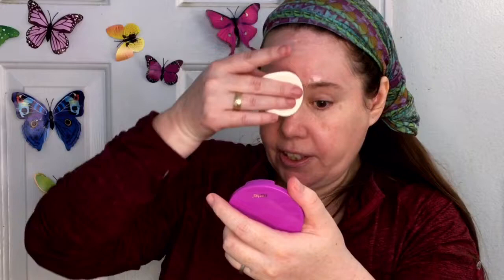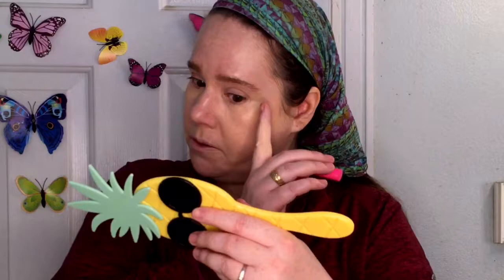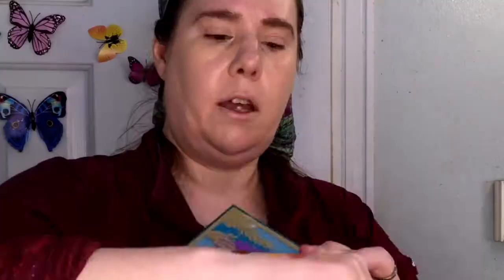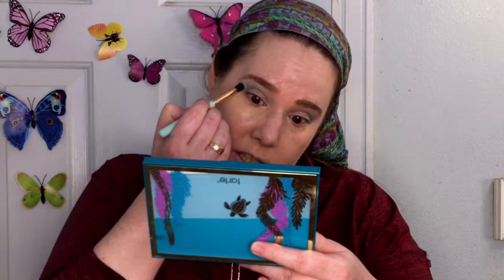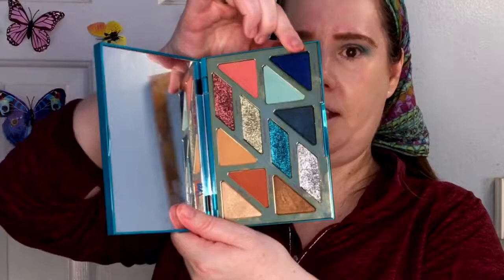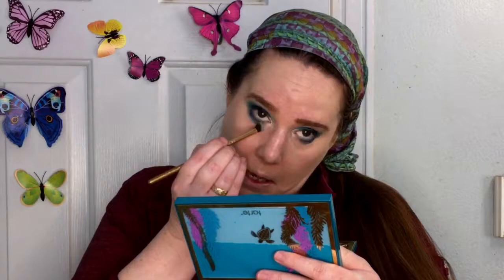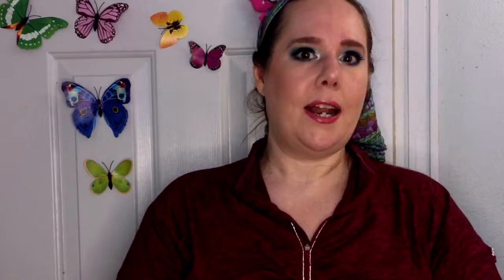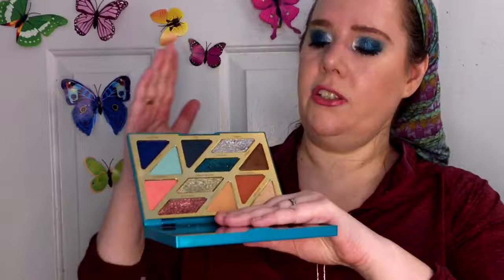High Tides and Good Vibes! Tarte palette review!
today I’m checking out several new Tarte Products! The shape Tape primer balm, The pro glow vol 3 face set and the High Tides good vibes palette!
I am obsessed with the high tides good vibes palette! Everything about it reminds me of when my kids where little. From the gorgeous ocean packaging to the Ocean theme of turtles!  Let’s all work on saving our oceans !

Ebates! Get cash back for every online shopping trip!